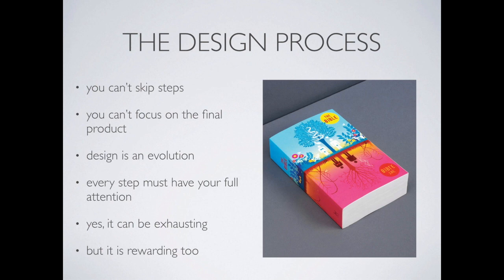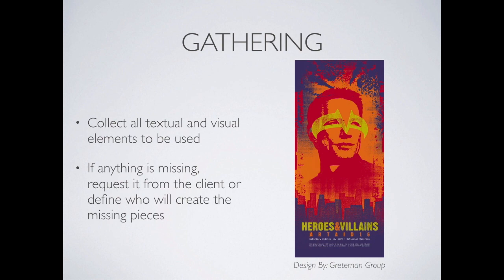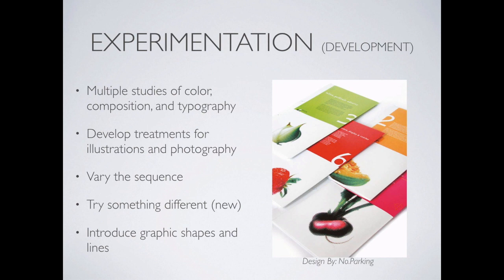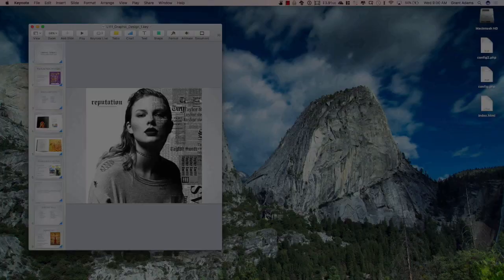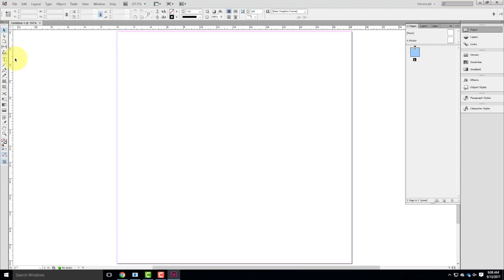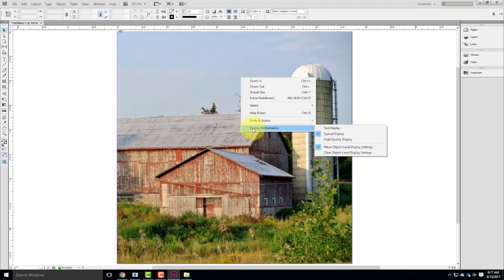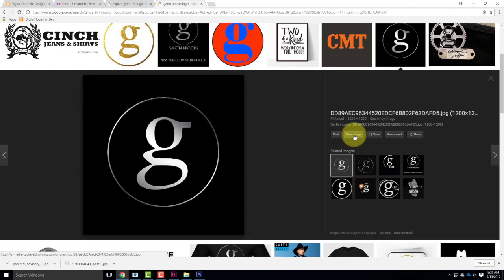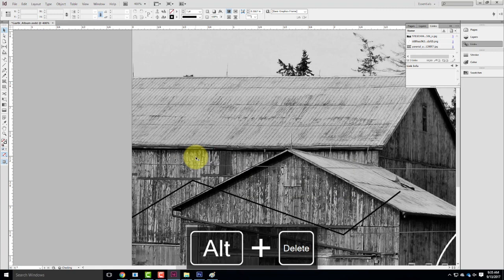Lecture 109 - Graphic Design 1 (Fall 2017)